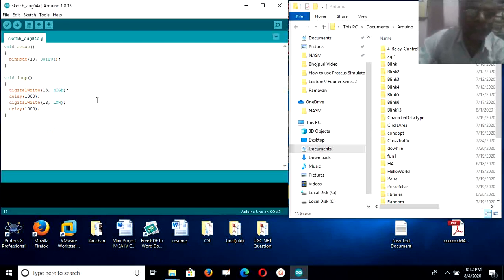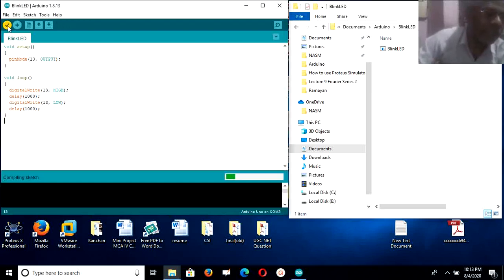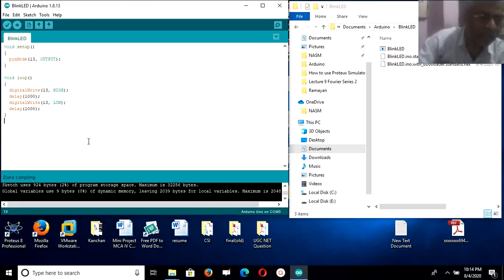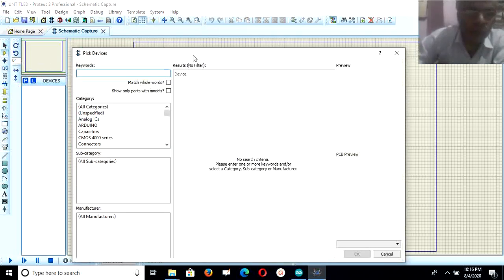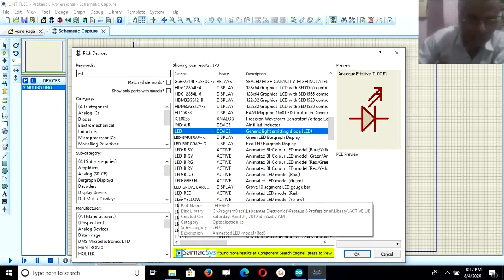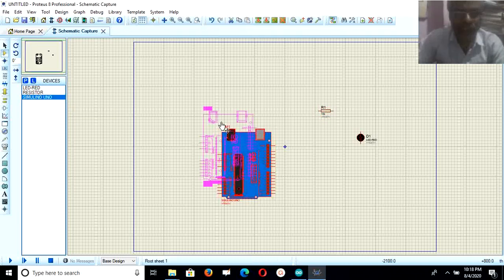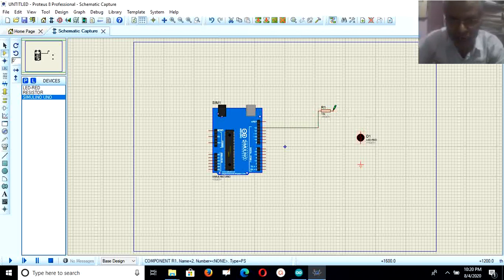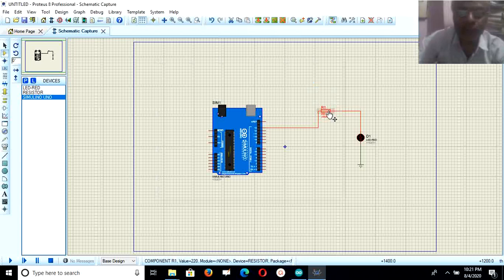How to Blink LED on Proteus 8 9 Simulator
IoT

Other Links
Direct Memory Access Part 1 of 2
Steps for Synchronous Counter Part 2
Steps for Synchronous Counter Part 3

E-Commerce
Dropshipping and How to create e-store using shopify

Examples on Boolean Algebra and Logic Circuit